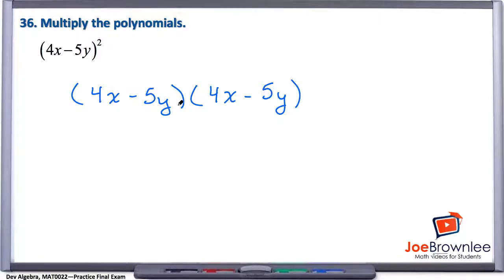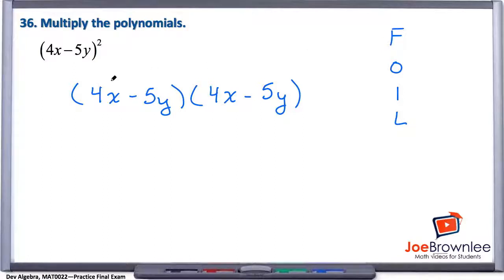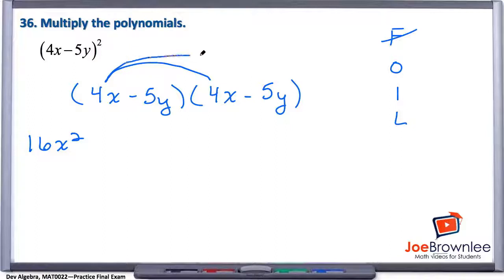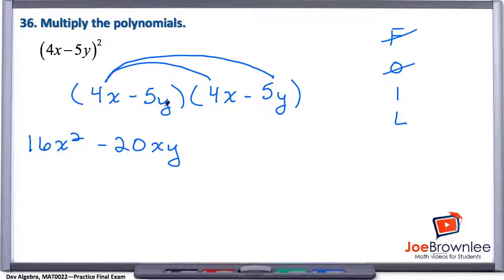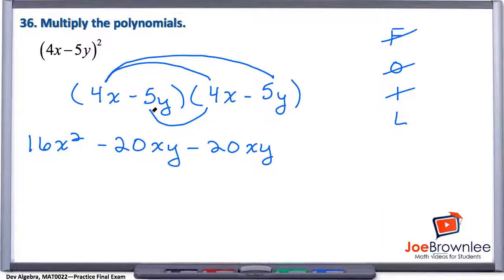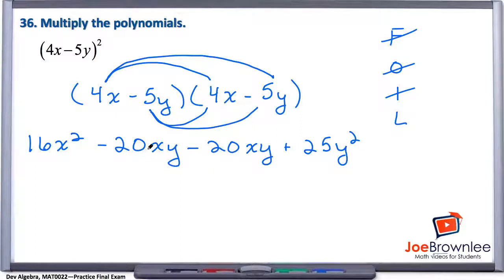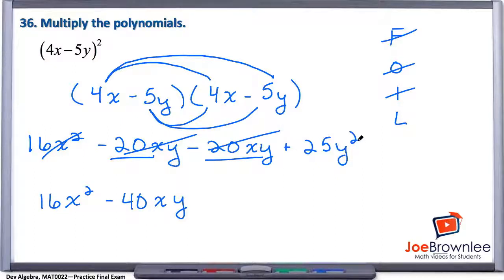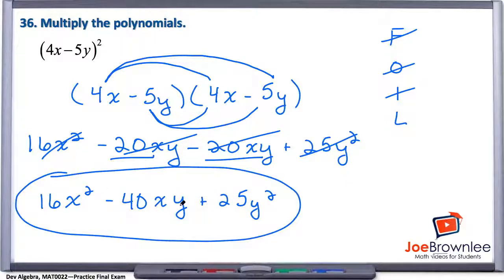Question 36, Multiply the Polynomials: MAT0022 Practice Final Exam